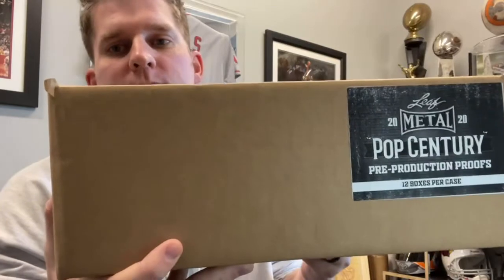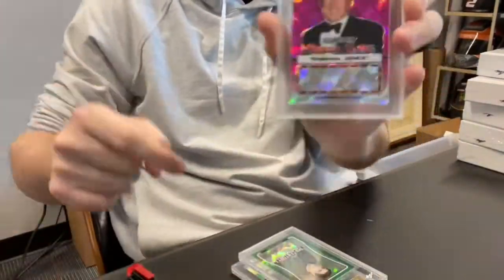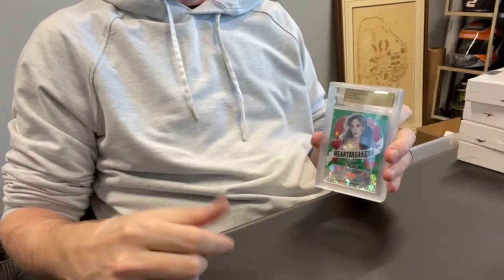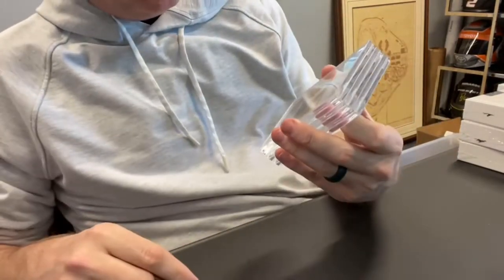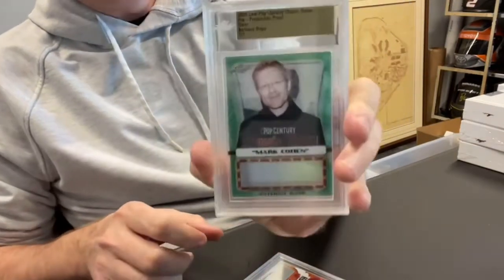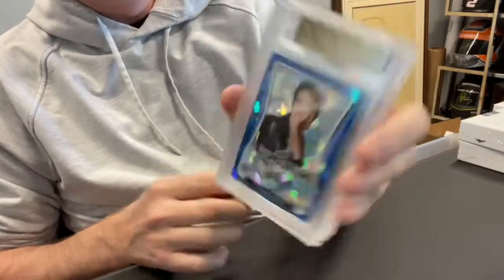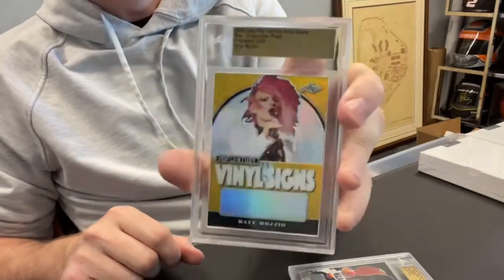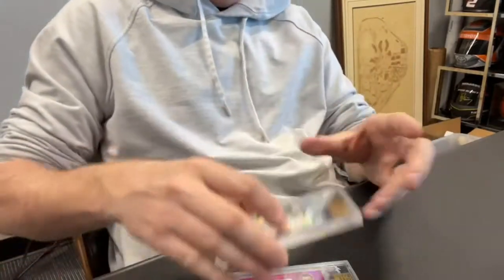Opening a full case of 2020 Leaf Metal Pop Century Pre-Production Proof (Break #1)